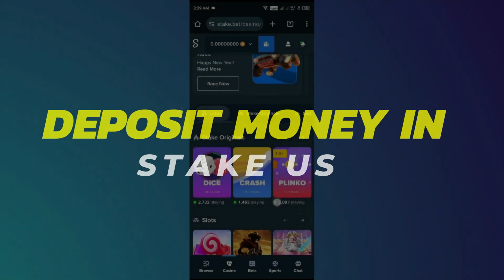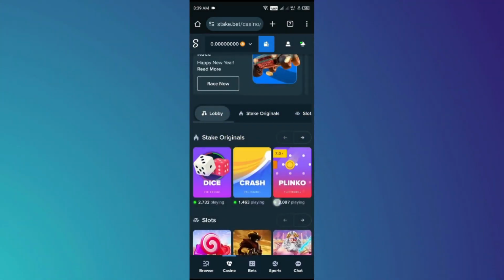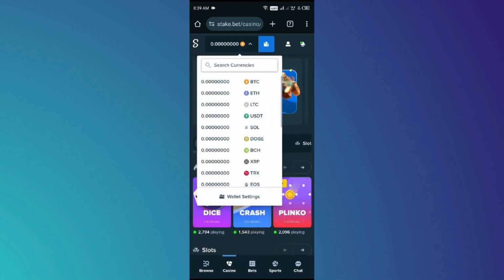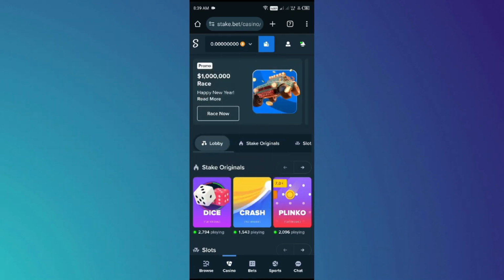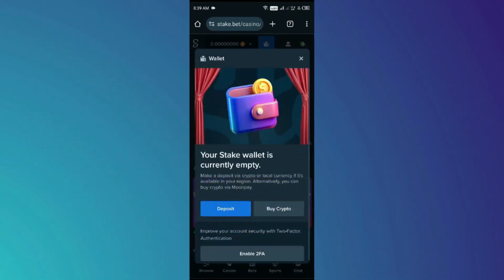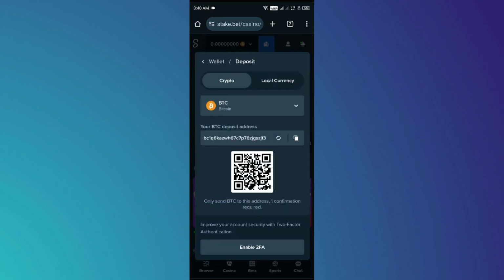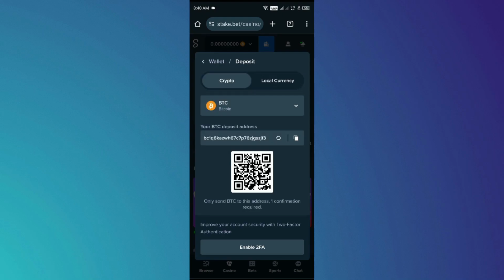How to Deposit Money in Stake US – Add Funds Easily (2025 Guide)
Looking to deposit money into your Stake US account? 💰 In this step-by-step guide, I’ll show you how to add funds safely and quickly in 2025!